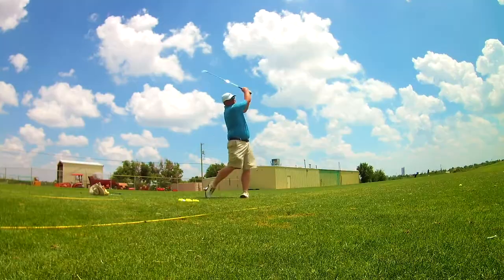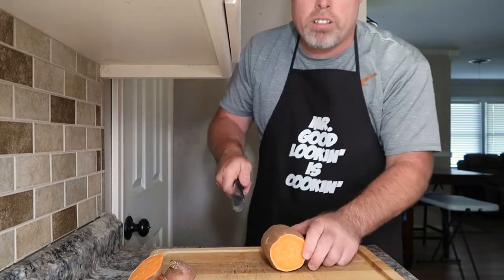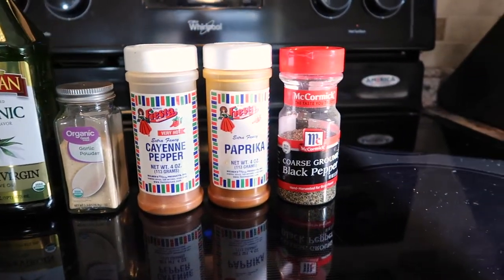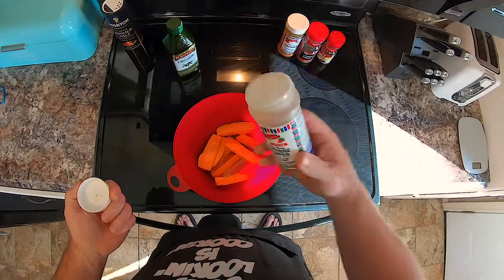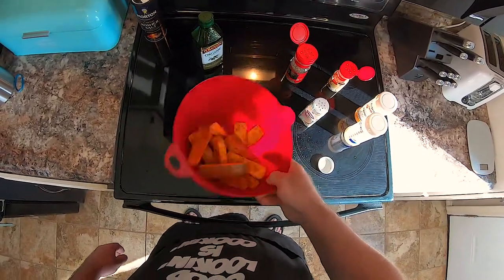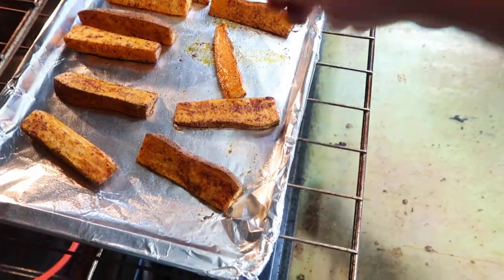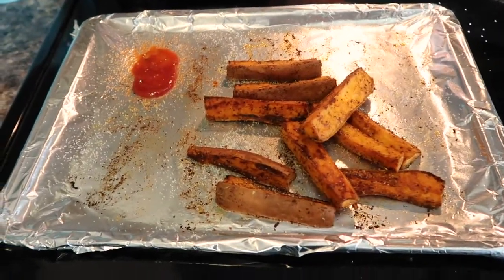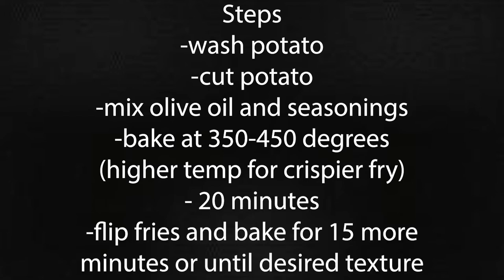How To Make Sweet Potato Fries Baked- Organic Healthy Recipe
Learn how to make tasty sweet potato fries baked in your kitchen oven.  This organic healthy recipe of sweet potato fries is a great side to any dish including cheeseburgers and steaks.

*Ingredients*
- Sweet Potato
- Organic extra virgin olive oil
- Chili Powder
- Cayenne
- Garlic Powder
- Cayenne Pepper
- Paprika